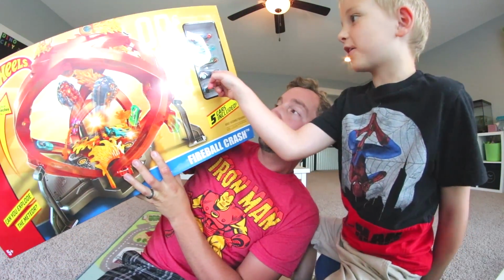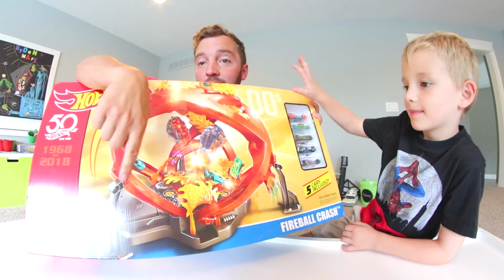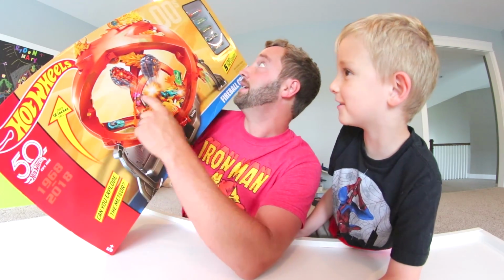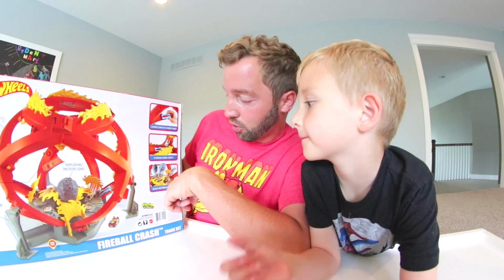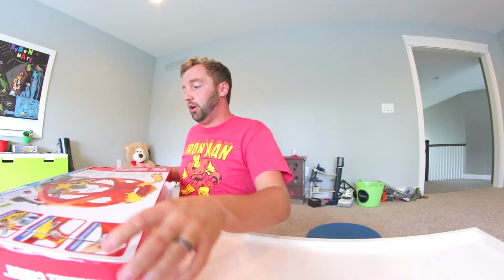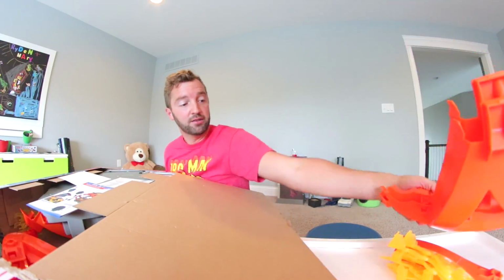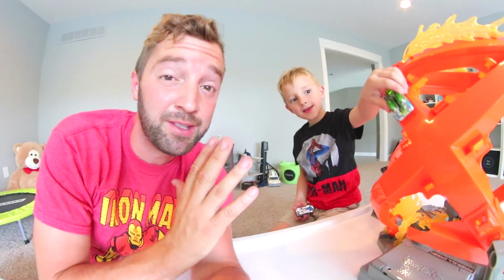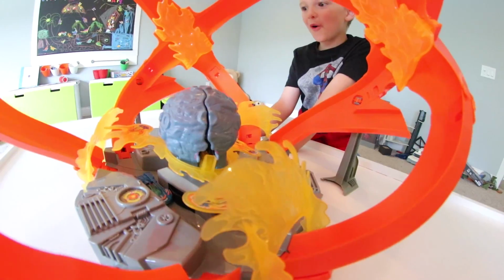Father & Son GET BEST CAR TRACK EVER!!! / Hot Wheel Fireball Crash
I've wanted to do another Hot Wheel track video on here and here it finally is! It's hands down the best. We had a blast playing with it! I hope you guys enjoyed hanging out with us.